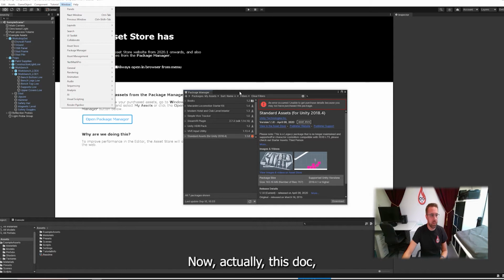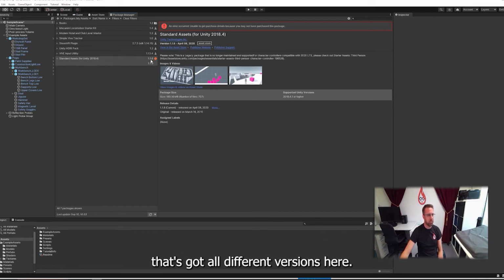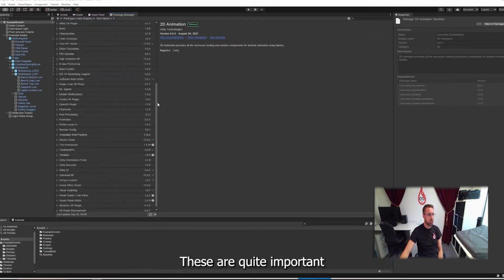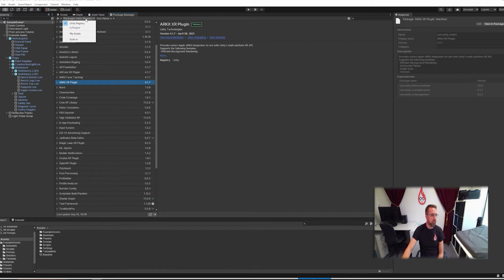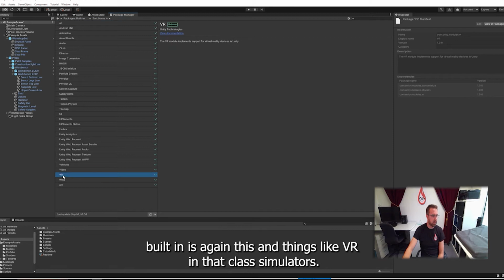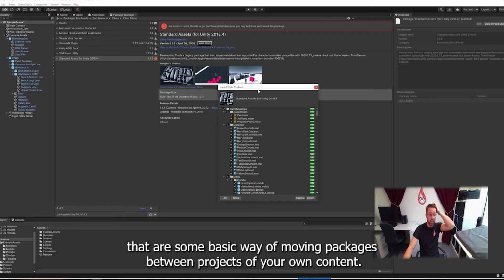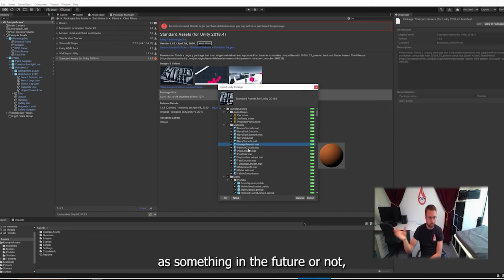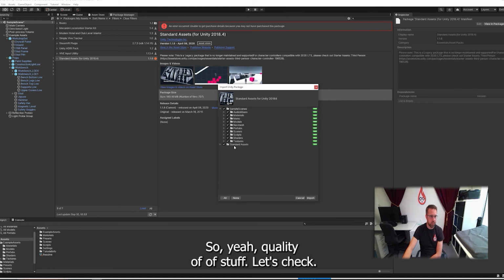Unity Basics for Theatre - Package Manager - Chapter 2 - Lesson 2